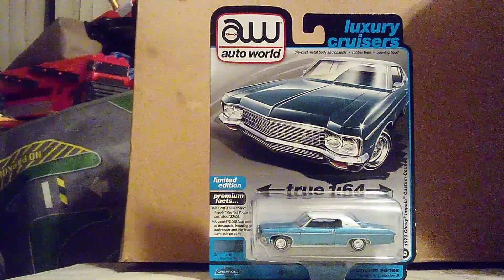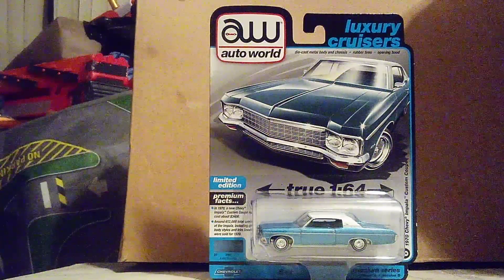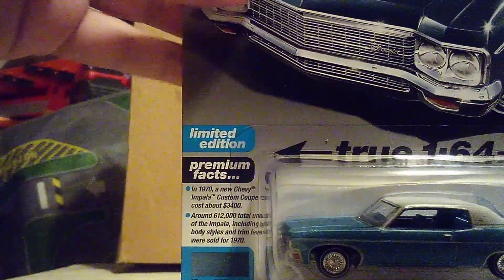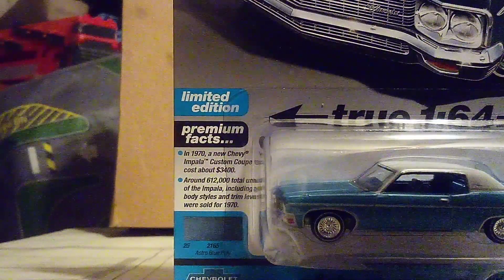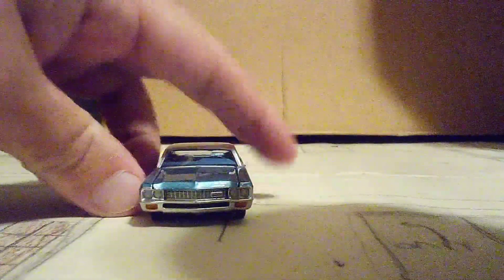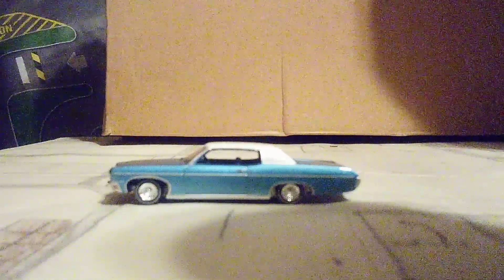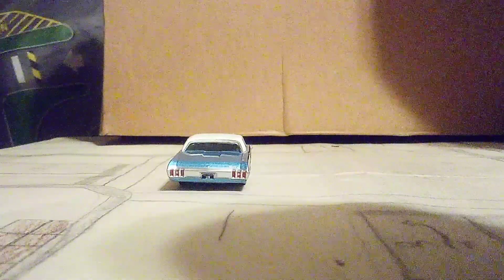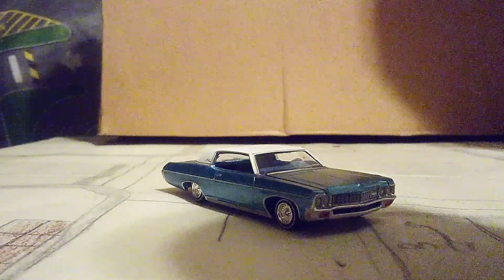Unboxing the 1970 Chevrolet Impala Custom Coupe from Auto World.